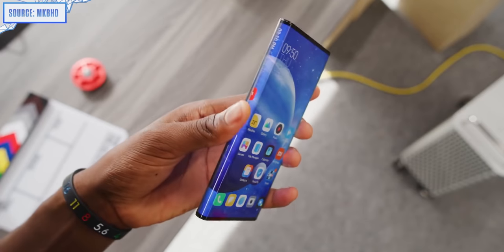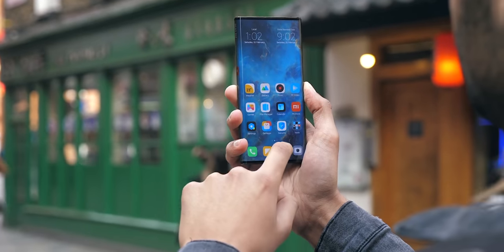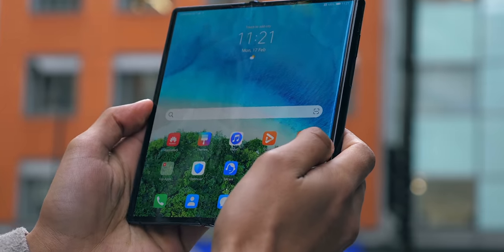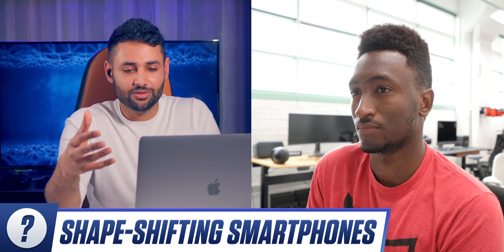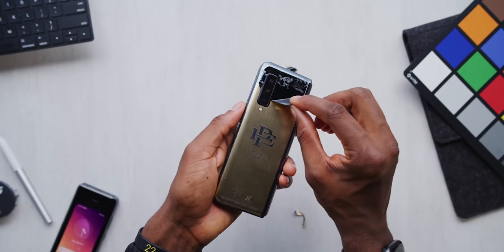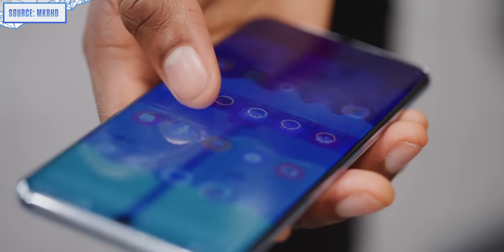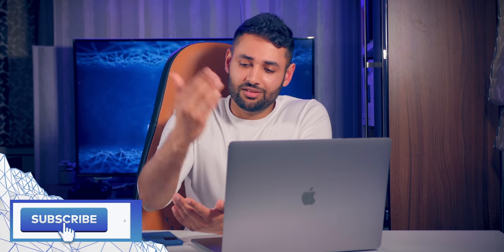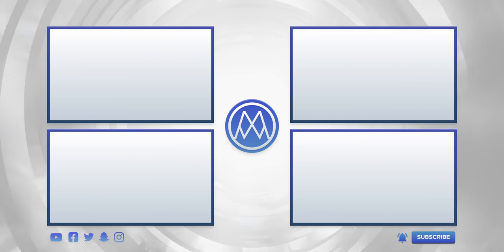Top Smartphones of 2020? ft. MKBHD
Talking about the best current 2020 and future smartphones with MKBHD (Marques Brownlee)!